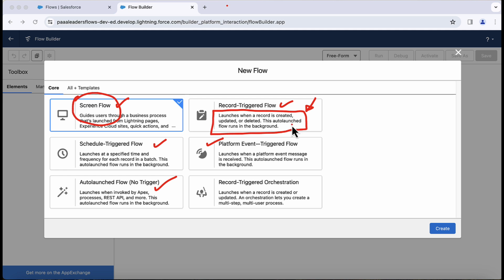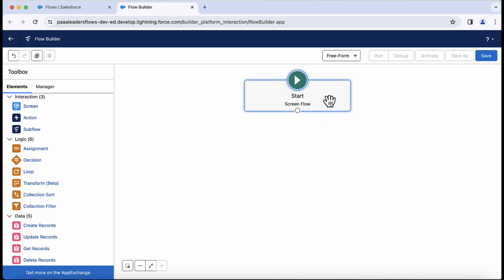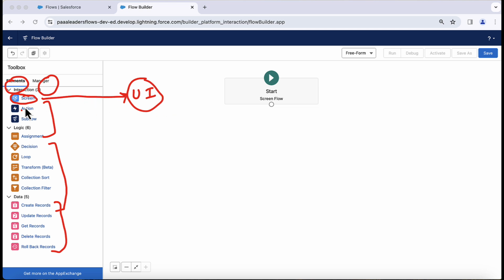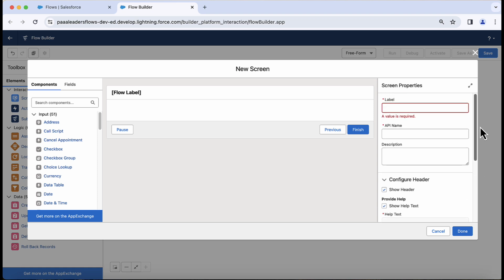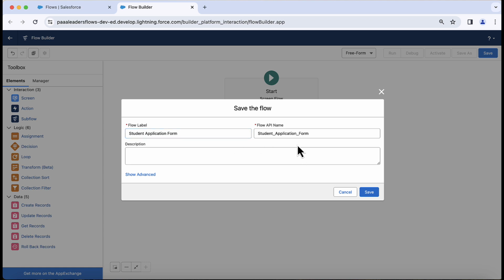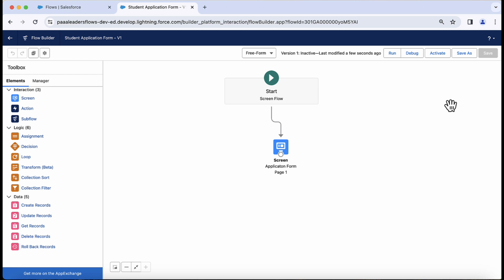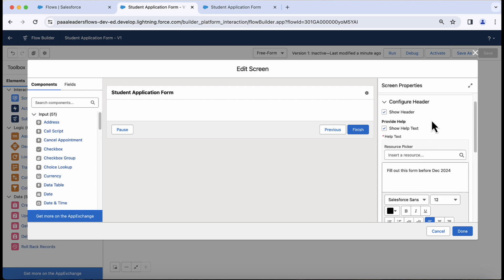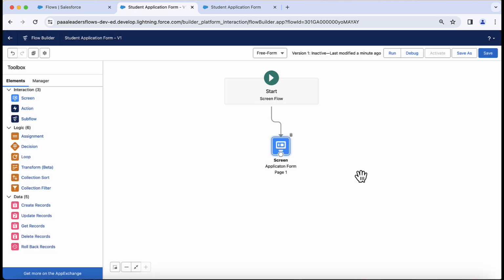Screen Flows: Lecture -2: Screen Flow Element